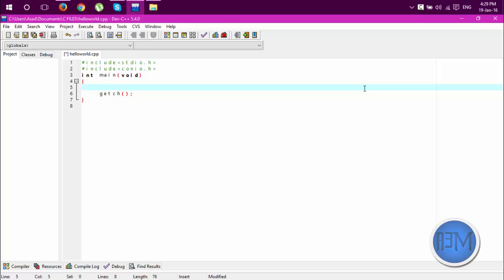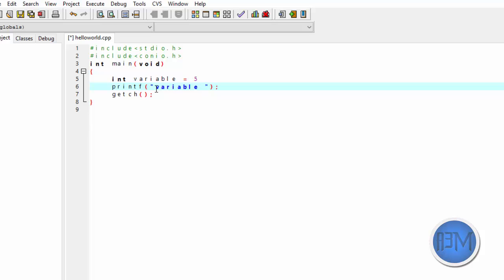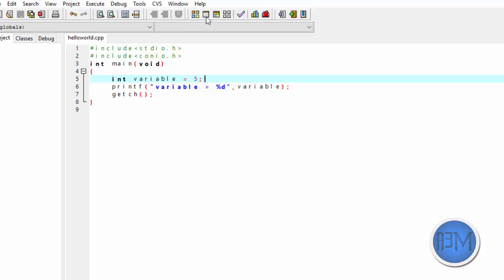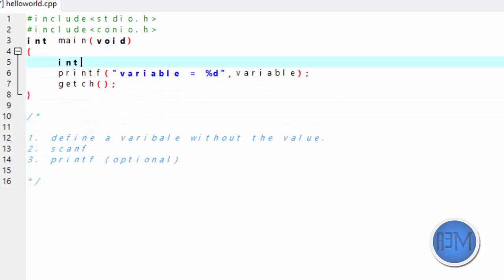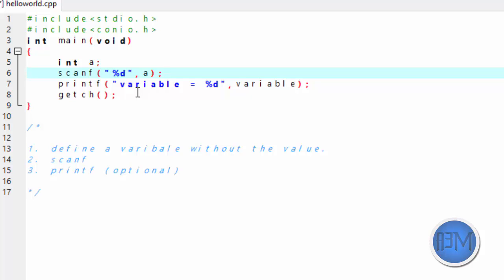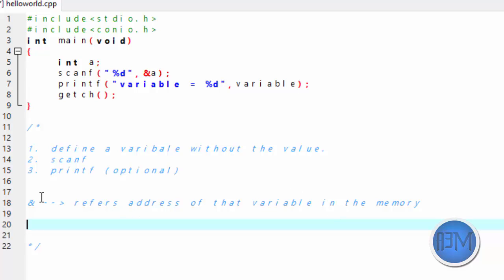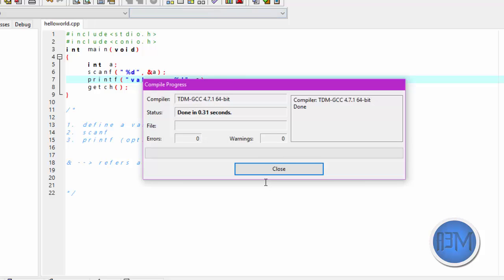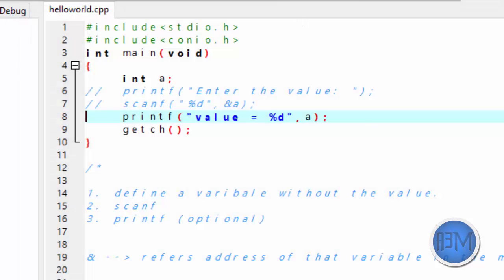[How to C] Scanf(); function - Taking input from user - Chapter. 4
In this tutorial , you will learn how to get input from user instead of pre-coding. And you'll learn how to use scanf(); function in C.
For  any question. Don't hesitate to ask me.